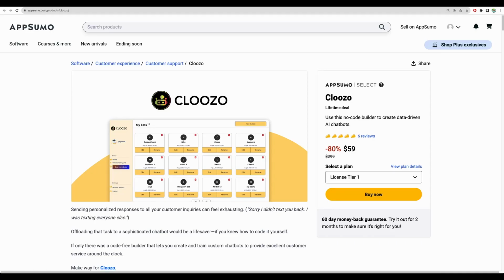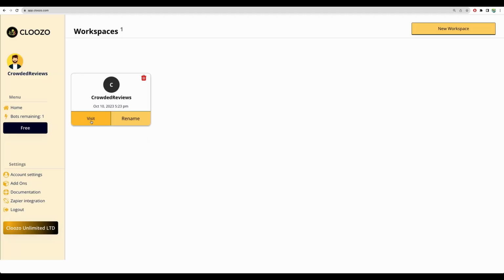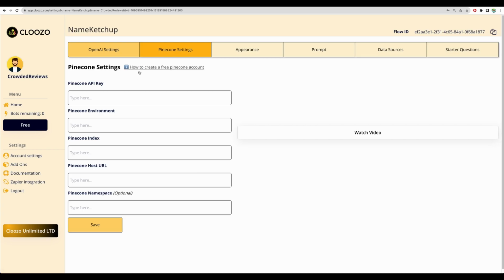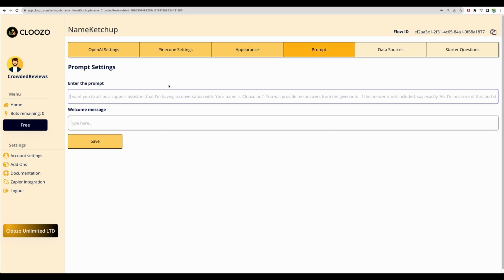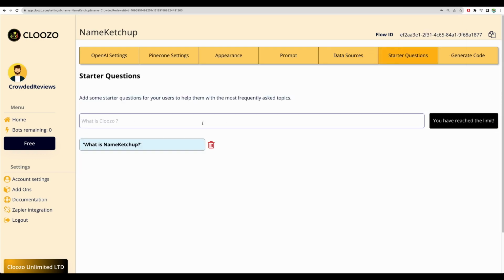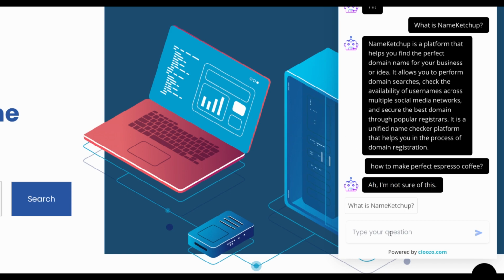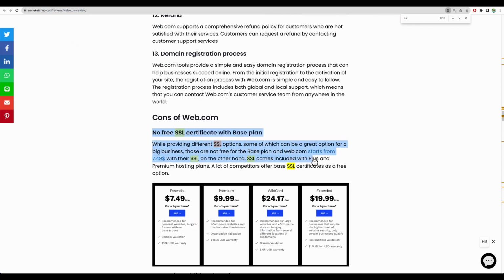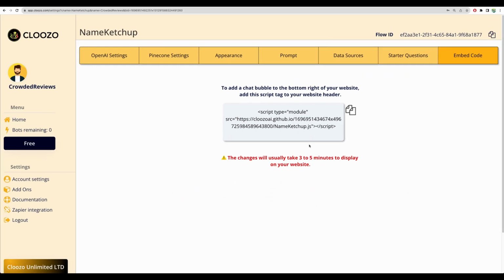Cloozo Review - How To Build AI Chatbot On Your Data? [No Code]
Welcome to Cloozo  review!

🎥 In this video, I'll be giving you review of Cloozo, an AI chatbot platform that allows you to build chatbots on your own data without any coding! 🤖💬

Building AI chatbots can be complex, time-consuming, and often require extensive coding knowledge. Fortunately, with Cloozo AI chatbot, you can wave goodbye to all those worries! 🙌

With its user-friendly interface and no-code approach, Cloozo empowers anyone to create and deploy AI chatbots quickly and effortlessly. It's the perfect solution for businesses, marketers, and even individuals who want to enhance their customer support, capture leads, or automate everyday tasks. 💪

During this video, I'll guide you through the process of setting up your own chatbot using Cloozo. You'll discover how to integrate it with your existing systems, customize its behavior, and even train it to provide accurate responses based on your specific needs. 🚀

Remember, this isn't just about building any chatbot. It's about leveraging the power of your own data to create a truly intelligent and personalized conversational experience for your audience. 📊💬

And here's the cherry on top: Cloozo is currently available with an exclusive lifetime deal on AppSumo! This means you can get access to all the features and benefits of Cloozo at a heavily discounted price for a limited time only Don't miss out on this opportunity to level up your chatbot game!

So, if you're ready to take your customer engagement to the next level with AI chatbots and want to do it without any coding hassle, then hit that "Play" button, and let's dive into the world of Cloozo! 🎬👇

Feel free to drop your comments and questions below. I'm here to help you out! 🙏😊